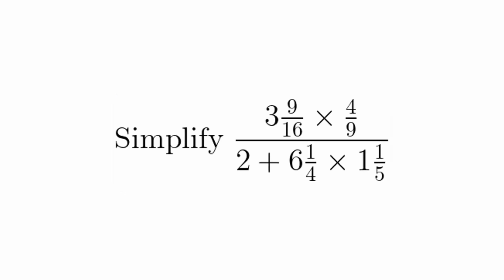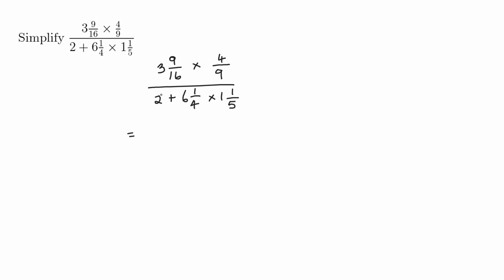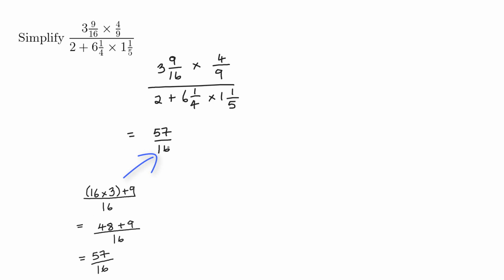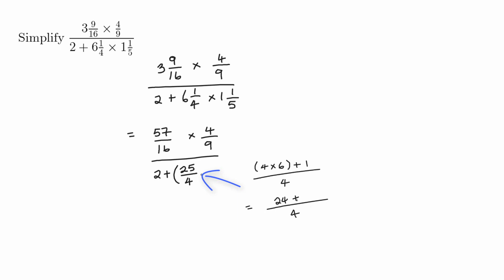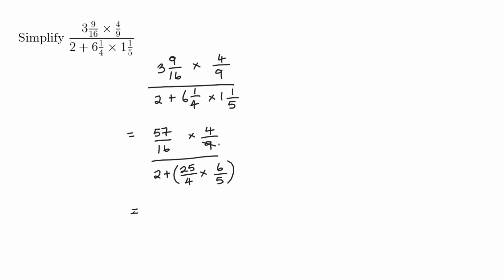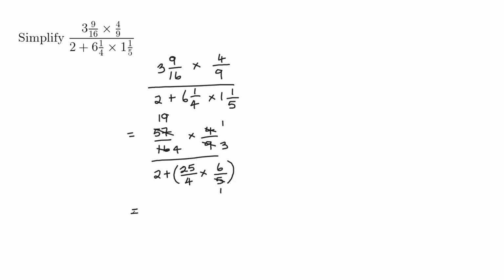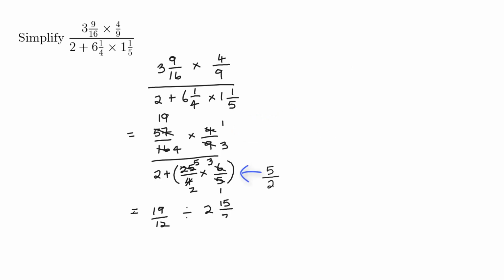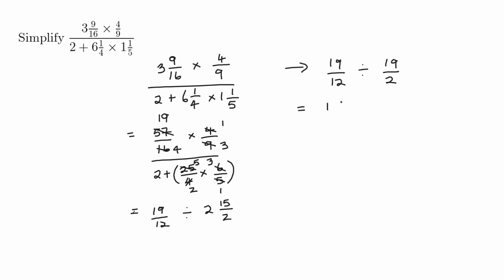Complex Fraction Worked Question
A video showing the steps used calculating the result of a complex fractional calculation.